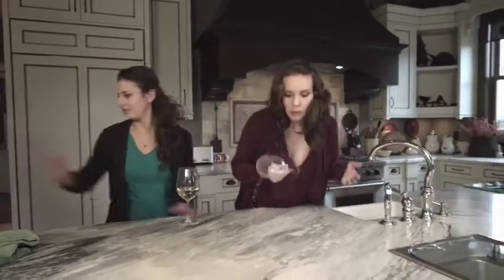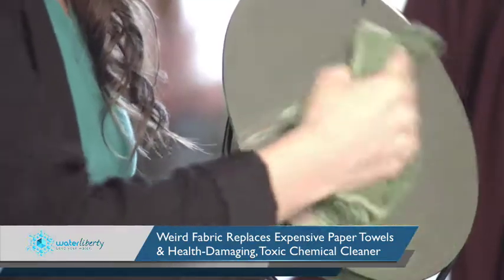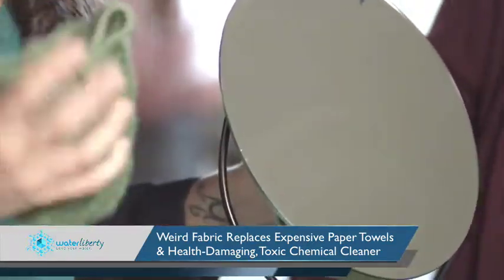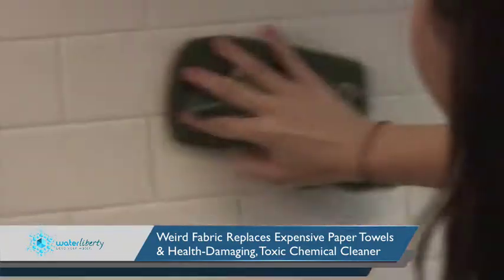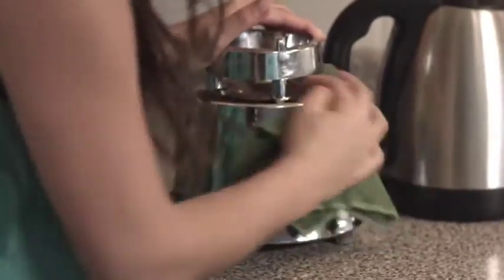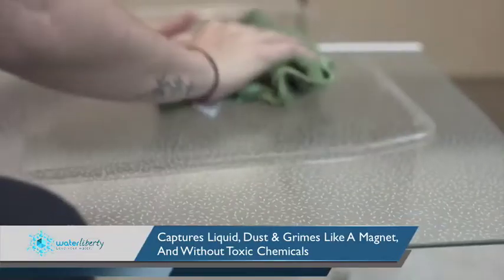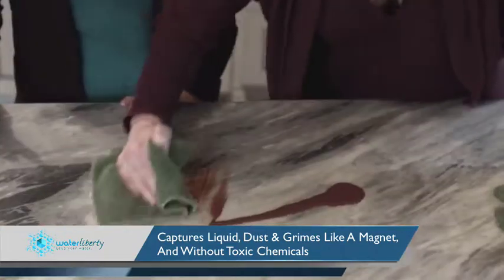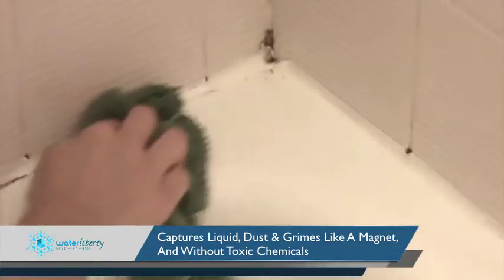Nano Towels Where to Buy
Nano Towels Use A Revolutionary New Fabric Technology That Cleans With Only Water, Replaces Expensive Paper Towels & Toxic Cleaners, and Can Help You Save Hundreds Per Year While Making Your Home Safer, Healthier & Greener.

NanoTowels with Nanolon fiberThe NanoTowels ® Give You Significant Household Savings, Benefit the Health Of You and Your Family, Are Easy and More Convenient To Use, Will Clean Just As Good As the Toxic Chemicals, and Offer Big Environmental Benefits.

BIG Savings. The cost of cleaning chemicals and paper towels really add up over time. Paper towels cost as much as $3 per roll and each name brand cleaning chemical is $4-$5 per bottle. How big of a dent is this putting in your household budget? If you're like the average American, it runs several hundred dollars a year, and much more if you have a large family. As the cost of the raw materials for these products continually go up, so do your annual costs. A one time purchase of the NanoTowels can eliminate these long term costs from your budget, and allow you to save a significant amount of money over the long term.